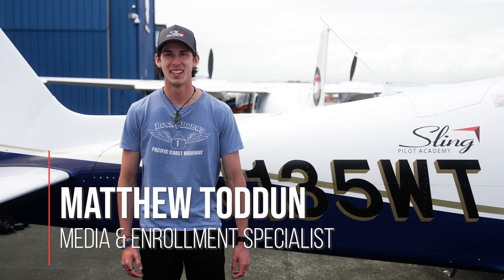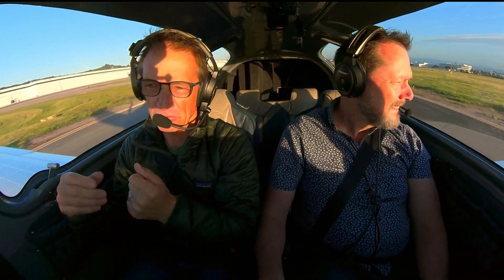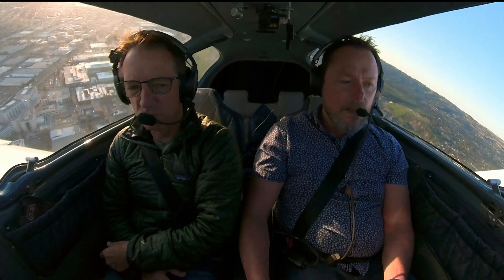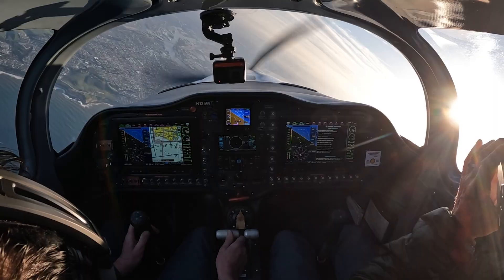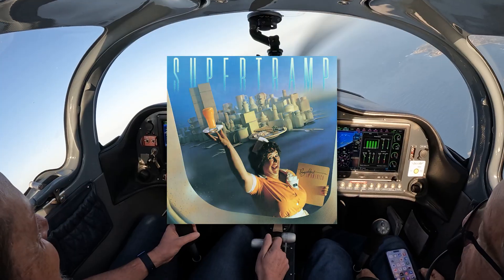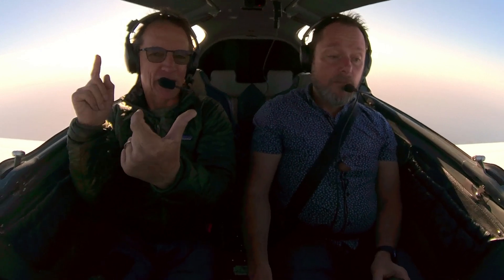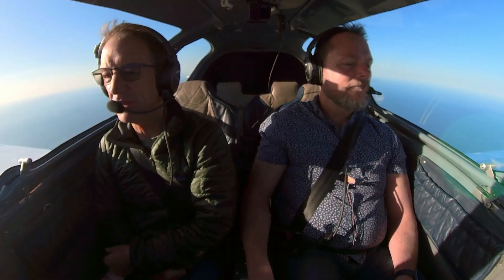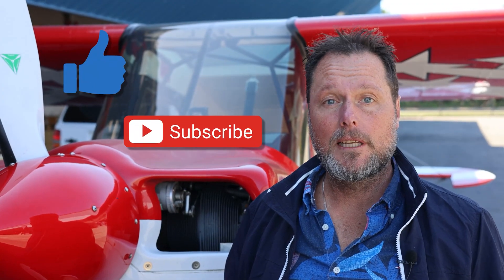TSi Test Flight with NEW Rotax 915 Engine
Before we could take the TSi to SUN 'n FUN this year, we needed to replace the engine for the SECOND time! Jean and Wayne completed the test flight early in the morning which included flying the pattern, flying in the PV practice area, and flying around Catalina Island.

Chapters:
0:00 - Intro
0:37 - Preflight
3:55 - Takeoff
5:40 - PV Practice Area
8:35 - Flying to Catalina
14:15 - Landing at KTOA